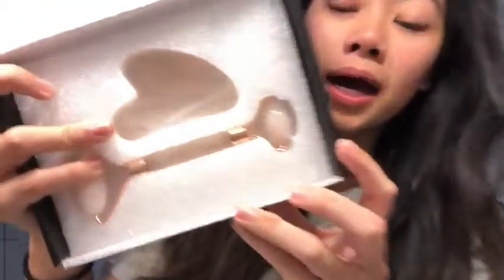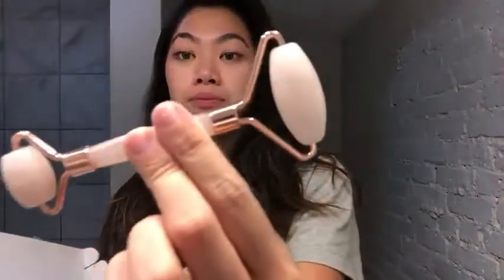Jade Roller & Gua Sha Scrapper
❤️ Authentic Natural Rose Quartz: Face Jade Roller and Gua Sha Scraper are made of 100% natural rose quartz with an ultra-smooth surface texture. It won't scratch your skin and will be able to roll smoothly. Authentic jade will bring good result to your skin contains many minerals and trace elements beneficial, health to your face and body.
❤️ Rejuvenate Skin & Relax Youslef: Jade Roller and Gua Sha can reduce dark circles, puffiness and wrinkles, promote blood circulation, cool and tighten skin, it is much helpful to relief pressure, always with a relaxing and graceful mood. Use jade massage roller with face cream can help the cream to be absorbed too. After using for a couple of days, your face will be less puffy and look less saggy.
❤️ Premium Material: Abody jade roller adopts high quality stainless steel zinc alloy and silicone inserts, with a stronger integrated frame and reinforced handle, which make it stronger, less likely to fall off and no squeaky sound when rolling, avoid hurting your face by accident.
❤️ How to Use: Abody facial jade roller has a double ended to apply different facial areas, the smaller roller for eye, nose and lip area, while larger one for neck, face, chin, cheeks. Jade Gua Sha is great for using on your body, massage neck, frozen shoulder and face slimming. You can do a lymphatic massage for lymph drainage.
❤️ 100% Money Back Guarantee: As you know the jade stone roller is fragile, easy to be damage in transit, though we pack it very carefully.